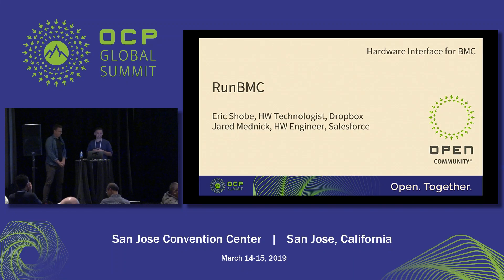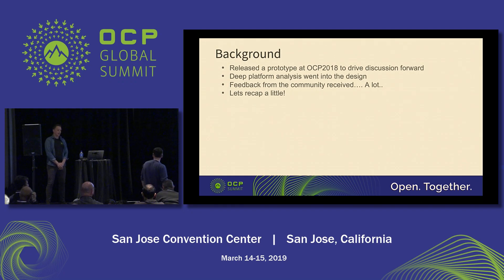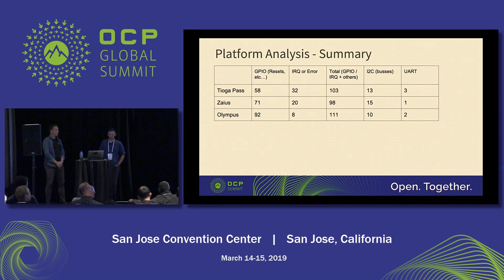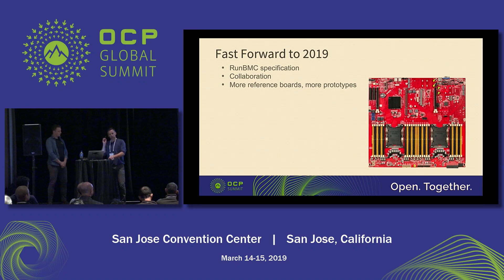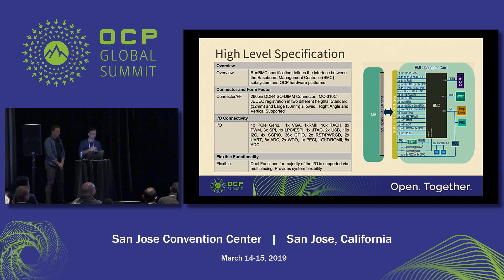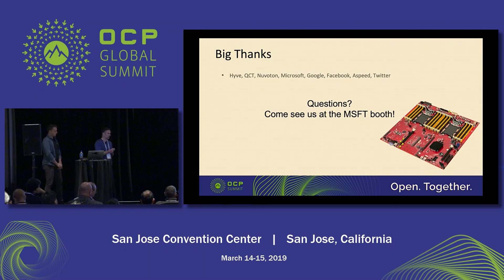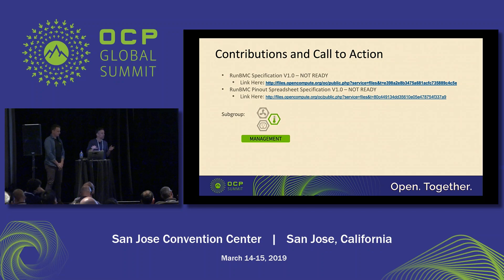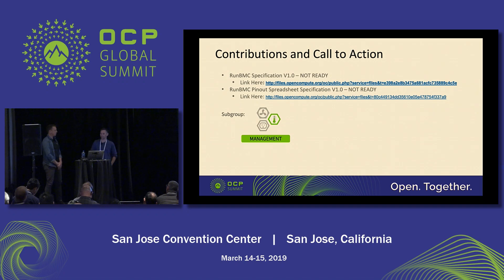OCPSummit19 - EW: HW Management - RunBMC A Hardware Interface for BMC Cards for OCP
Engineering Workshop Track: HW Management
Speakers: Eric Shobe, Jared Mednick
We propose an openBMC development platform that would be the actual baseboard management controller platform and hardware you could leverage in any OCP design. At a high level it would consist of a BMC Mezzanine daughter card routing all major signals through a small pitch connector allowing a reusable, standardized footprint for OCP hardware designs. An additional development board would allow developers access to the BMC mezzanine early in the HW lifecycle, increasing openBMC contributions and adoption. The daughter card itself, which we call openBMC, would provide flexibility, reusability, and added velocity for server and switch designs in the Open Compute project.